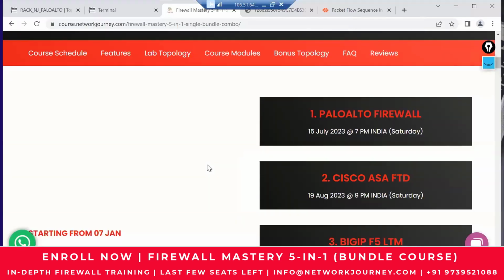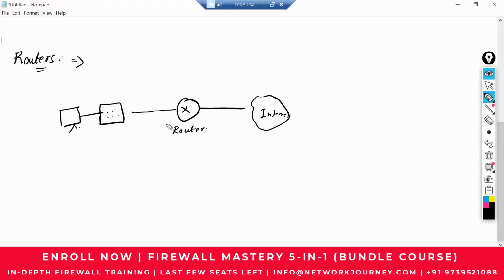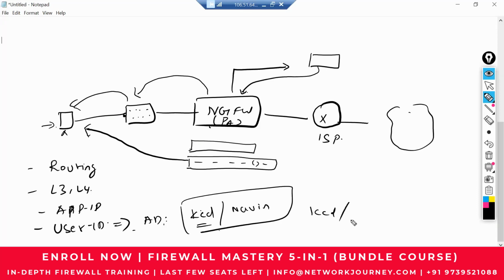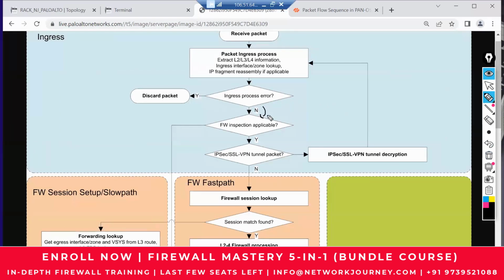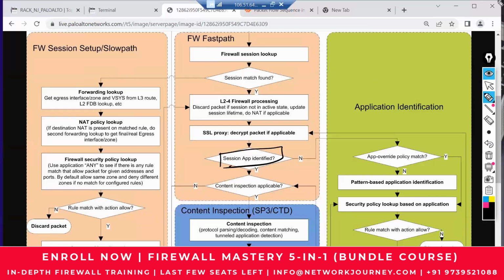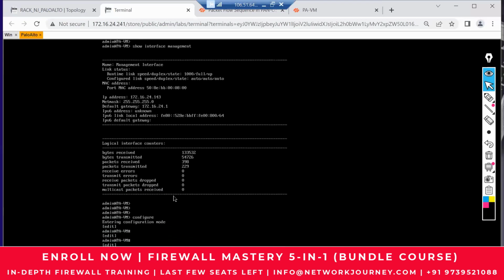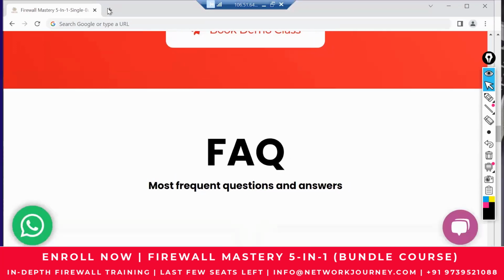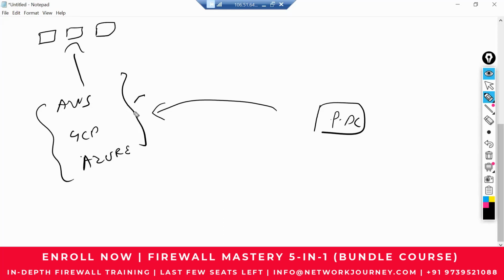#1\2 Learn from Scratch Multi-vendor Network Firewalls | Admission Started | Firewall Mastery 5-in-1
🔴This Workshop is conducted by Trainer Navin (7+ Yrs Industry-expert) for his upcoming online batch of "Firewall mastery 5 IN 1" starting 22-July-2023 @ 7PM IST (weekdays batch)

Excited to see you !